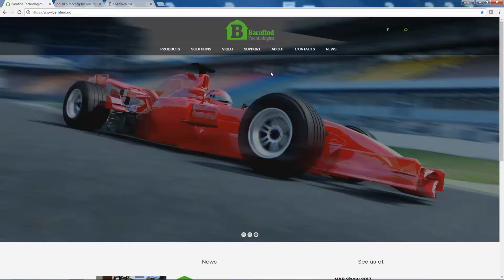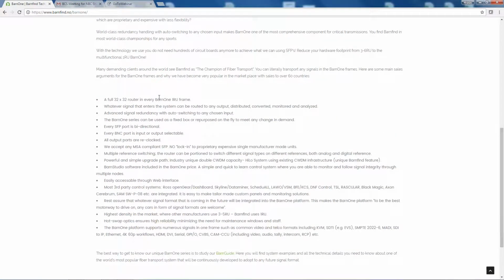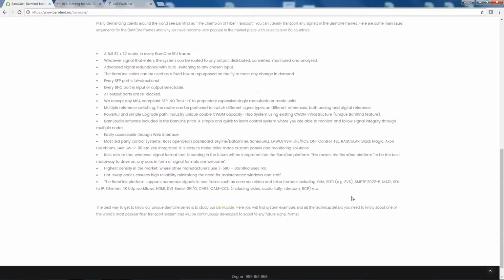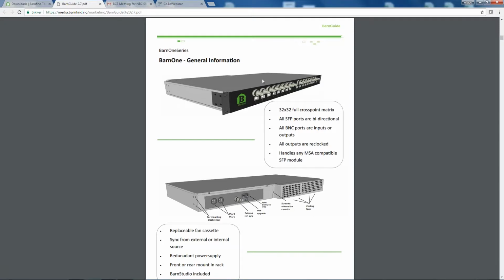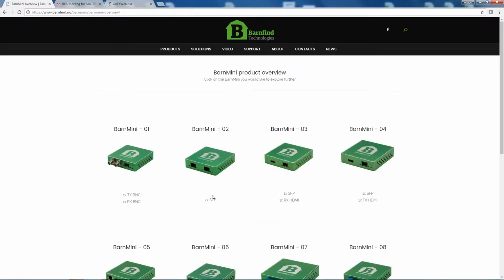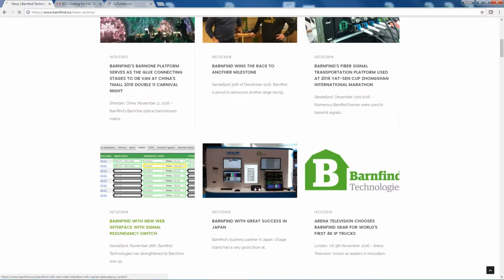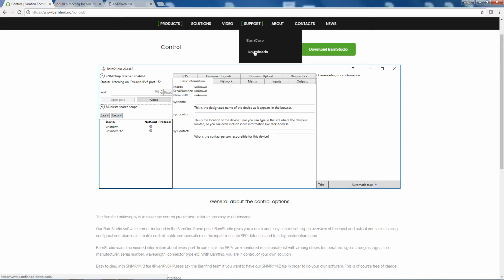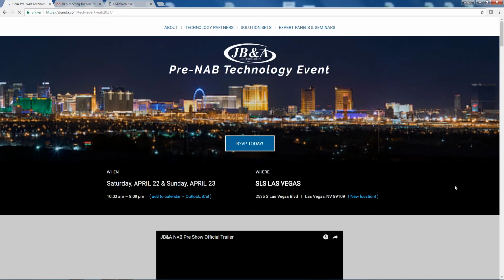Barnfind Technologies Overview | April 2017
Barnfind Technologies: The Campion of Fiber Transport

Join us for an exciting discussion featuring JB&A's Director of Media Technologies, Nick Smith, along with Barnfind's CTO, Arild Skjeggerud, and CEO, Wiggo Evensen. They will talk about topics such as:
   - Automation, routing, distribution, conversion, multiplexing, transport in 1RU
   - World-class CAM-CCU solutions
   - Transport any kind of signals anywhere
   - Advanced remote production
   - The ultimate Stage box solution
   - World class signal redundancy
   - Let us design your dream fiber transport system